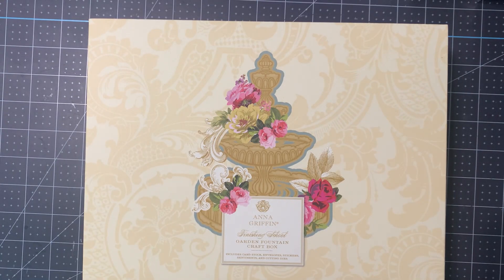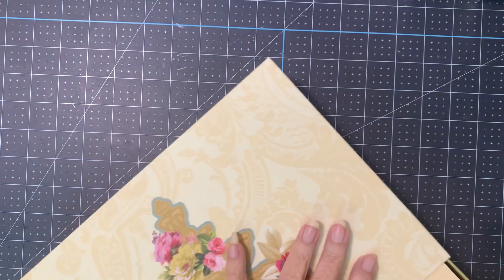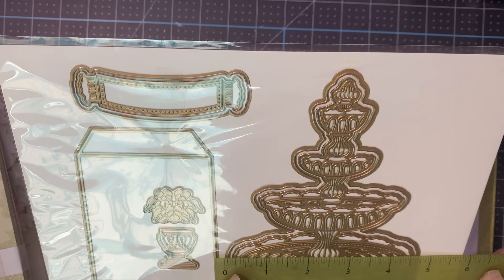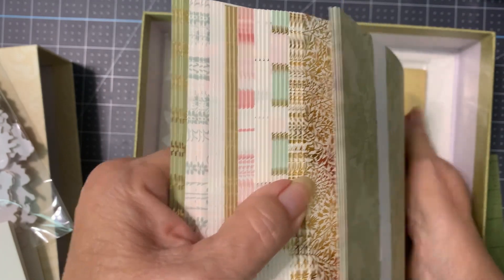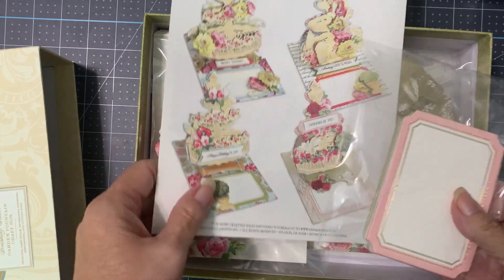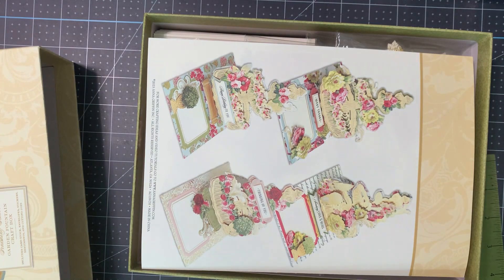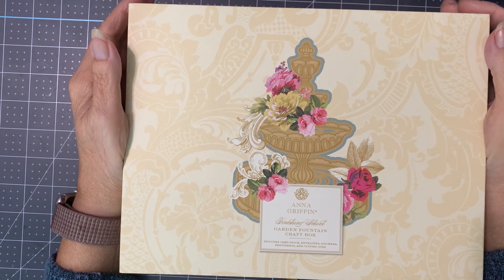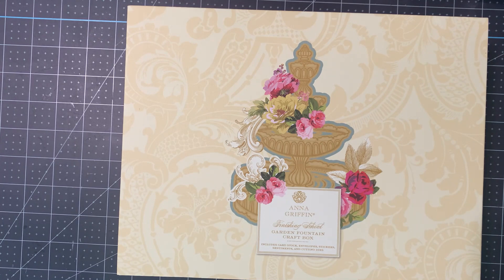Anna Griffin Flower Shoppe AS4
Unboxing & Walkthrough of Anna Griffin second Auto Ship for the Finishing School Flower Shoppe Garden Fountain AS4